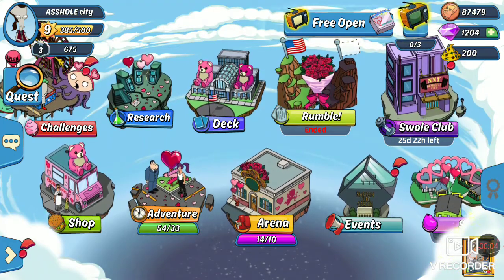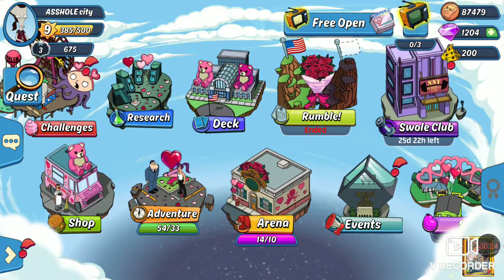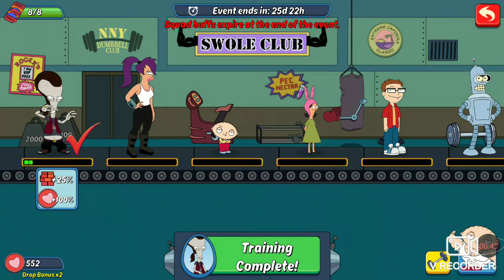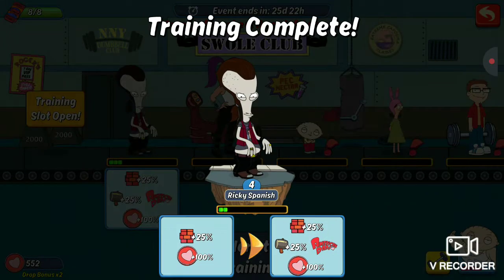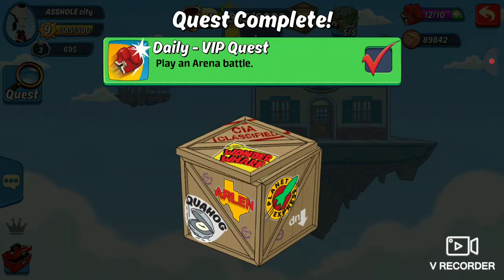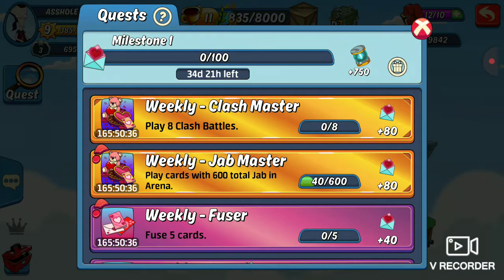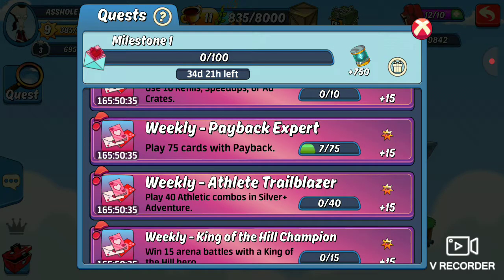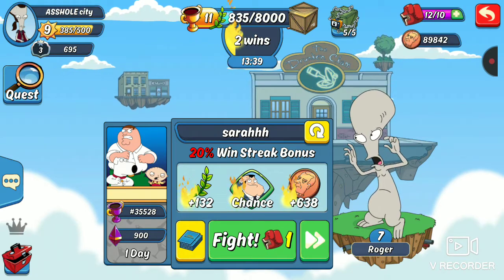Combos and combos and combos animation throwdown part 2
I've given you guys a tour again in animation throwdown but don't worry I think I got everything down so don't panic I think that everything that I know in the game so enjoy 😁